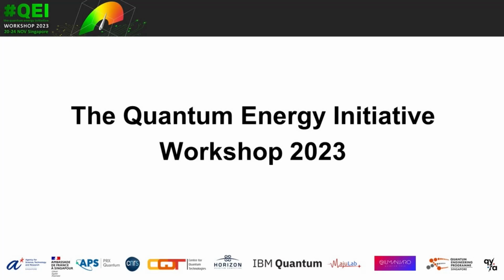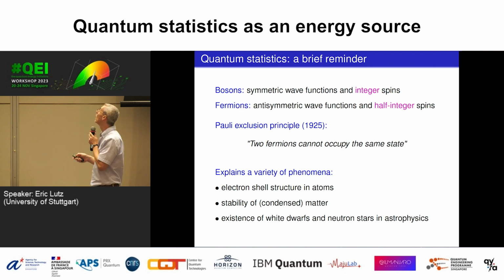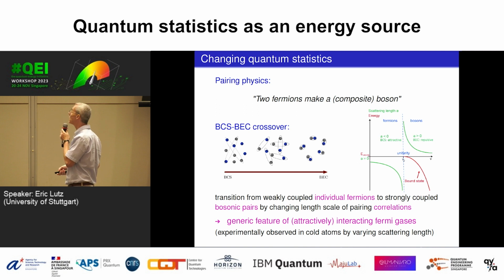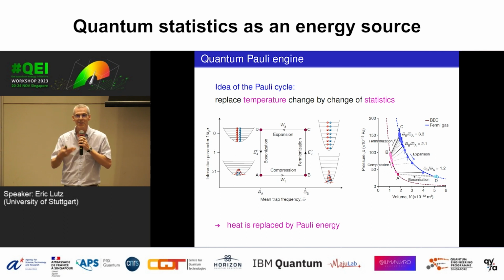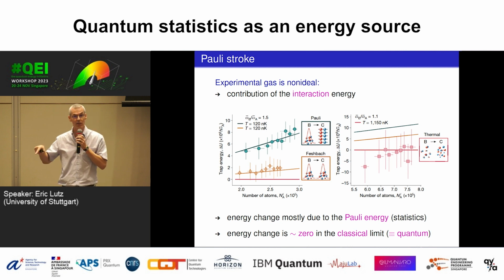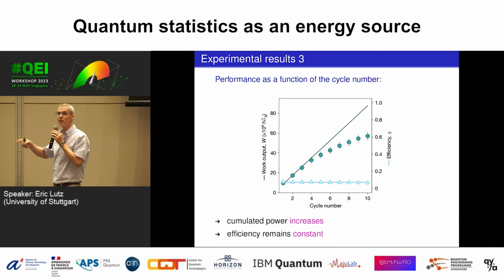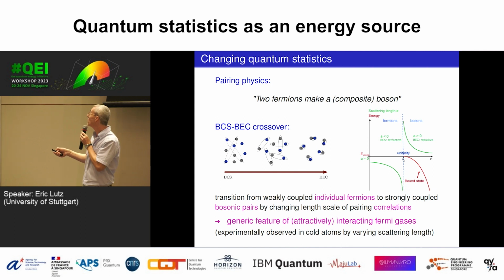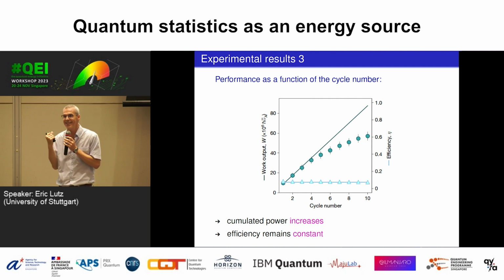Eric Lutz - Quantum statistics as an energy source